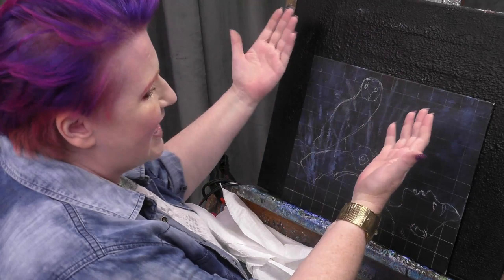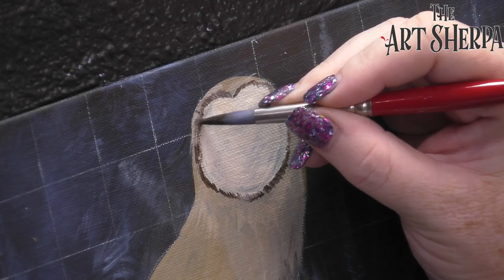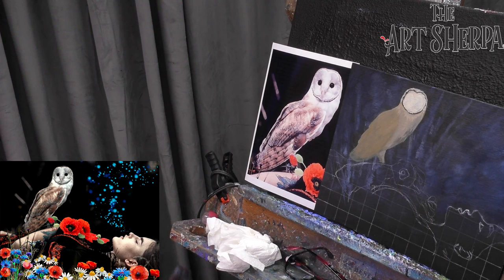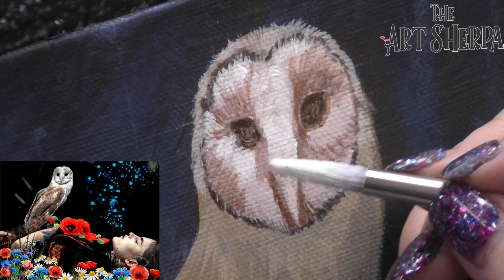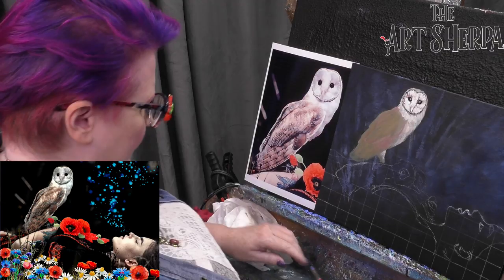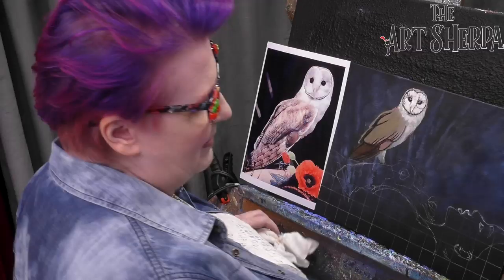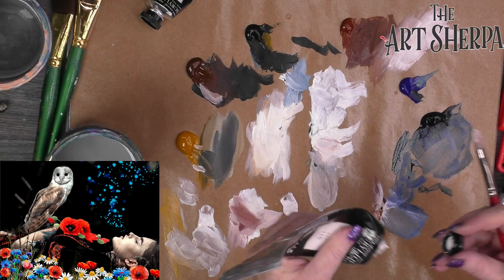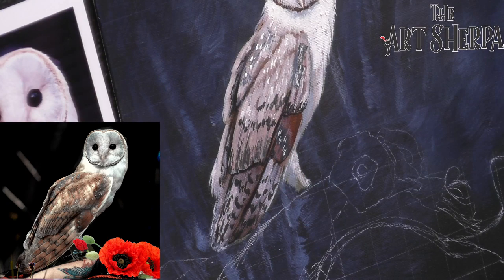Lechuza Fairytale " The Owl" Acrylic painting step by step BAQ part #2 | TheArtSherpa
Part 2 of Lechuza myth focused on the Barn owl Full acrylic Step by step tutorial Part #2 Big Art Quest Fairy Tale painting series by . Lechuza are shape-shifting Brujah according to stories told by by Mexican and Texano people

Ruby Satin® Short Handle
2502S Bright #26
2522S Monogram Liner
AS-4112 5 Piece “Painting and Palette Knife” Set
4000 Series Round Long Handle #4
4010 Series Cats Tongue Long Handle #4

***Burnt Umber: PBr 7
Prussian blue
Tint white

Color exchanges
Cad Red Medium pure or hue - Pyrolle Red, Primary red -or vermillion- Naphthol Red Medium -
 Quinacridone magenta, Quinacridone Rose , Crimson, deep magenta
 Phtahlo Blue , Windsor Blue , Cyan Blue
Prussian - Anthraquinone Blue, Indigo Blue
Cadmium Yellow- Cadmium yellow Hue , Hansa Yellow Medium ,
Phthalo Green- Cobalt Green , Viridian Green Hue
Burnt Sienna -Burnt Umber
Mars black - Carbon Black
Dioxazine purple - Ultramarine Violet
Titanium white - Primary white
Zinc white . Mixing white or tinting white

MY EASEL
Best European Easel *OS3
Jack Richeson La Vara Easel, Table Top